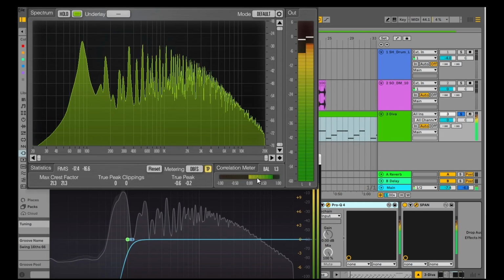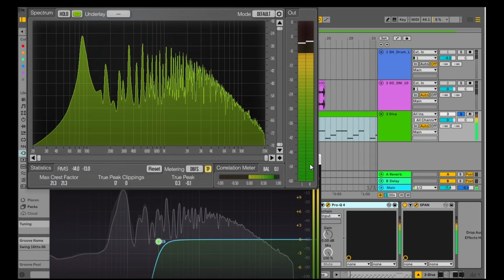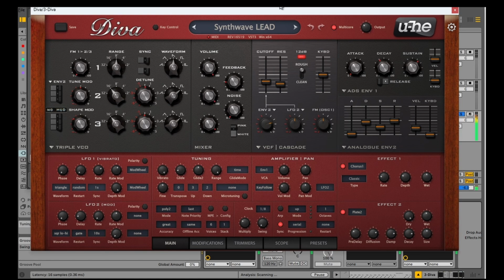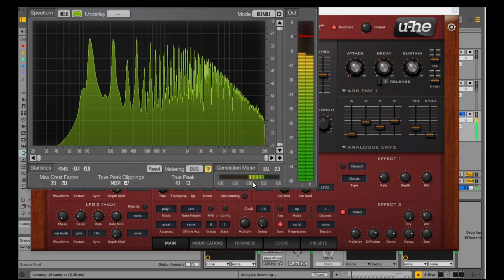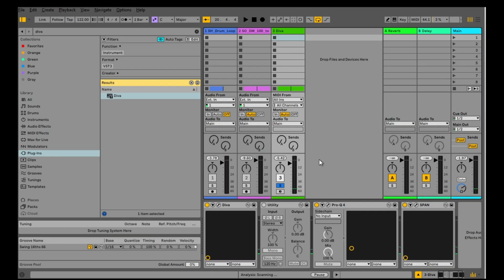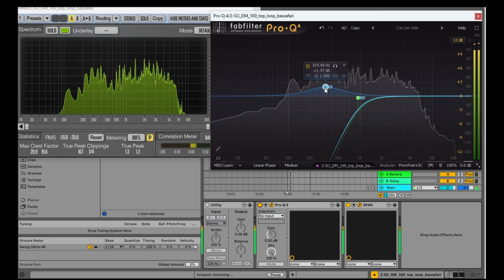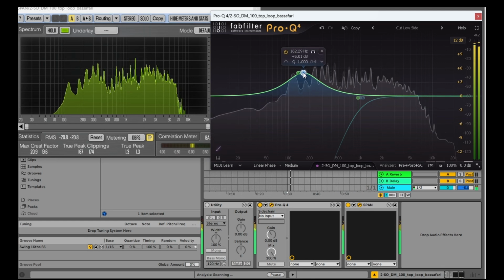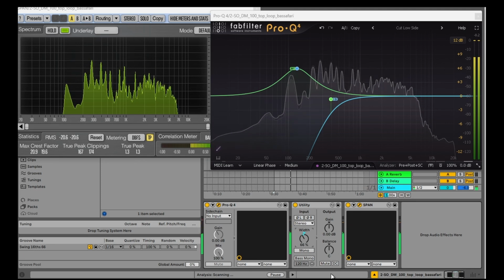How to Identify and Remove Phase Cancellation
0:00 Intro
0:16 How to use SPAN to identify phasing (Correlation Meter)
1:38 How to remove Phase Cancellation (example 1)
4:38 Gaining headroom by removing phase
5:10 example 2 - removing phase

My name is Vince D and in this video I go over how to use the multiband dynamics plugin that is a stock plugin in Ableton Live to SIDECHAIN your mix. This plugin uses upward and downward compression AND expansion, and I go over all of those types of processing in this video!